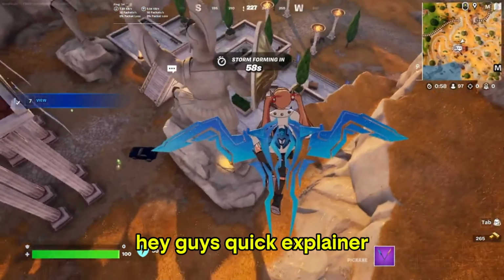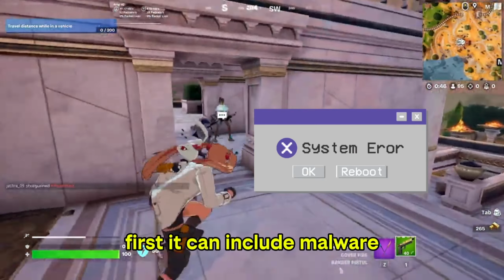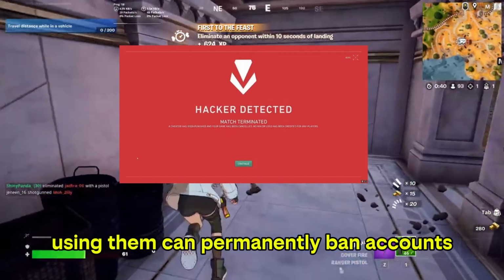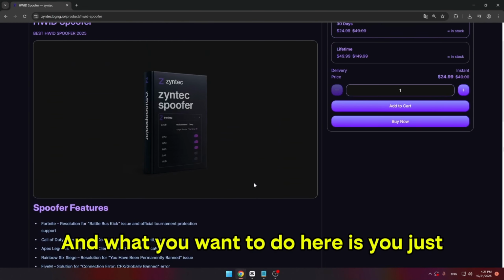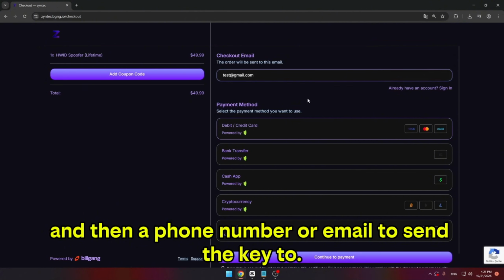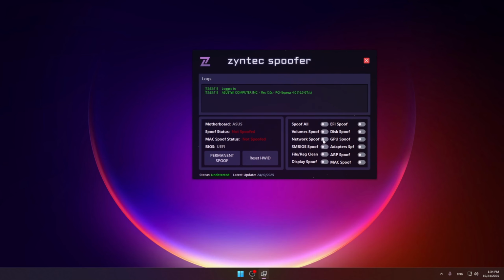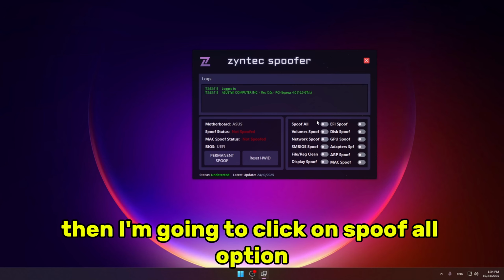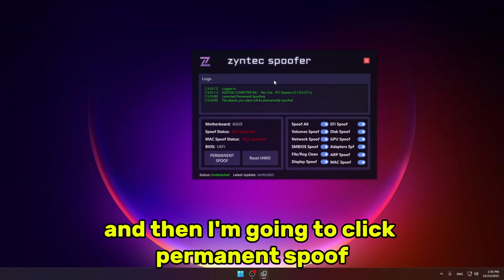HWID Spoofer 2025! How to remove HWID Bans in 2025 | Easiest Method with Zyntec HWID Spoofer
Discord Assistance: @Zyntec1337

HWID Spoofer Manual: How to Bypass Hardware Bans in 2025 (NEW METHOD)
🧠 Why Choose Zyntec Spoofer?
• Endorsed by thousands of users struggling
• Reliable in both cheating and legitimate communities
• Regularly updated to remain undetected
• Quick support team available on Discord
• Verified spoofing results with real-time updates

🎯 Compatibility:
✔️ Rust HWID Bypass (EAC)
✔️ FiveM Global + CFX Ban Resolution
✔️ Fortnite Spoofer (100% Undetected)
✔️ Warzone / MW3 / BO6 (Ricochet-Proof)
✔️ Apex, Rainbow Six, Valorant (Private Slot)